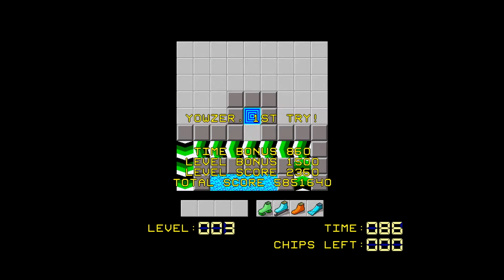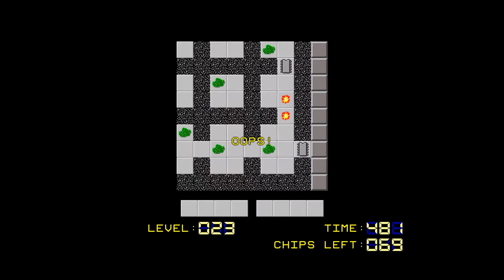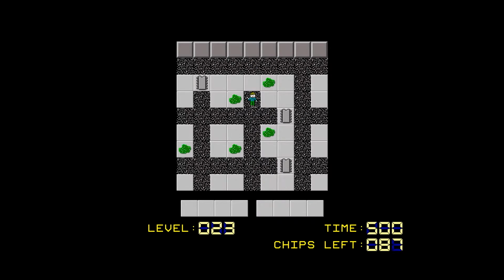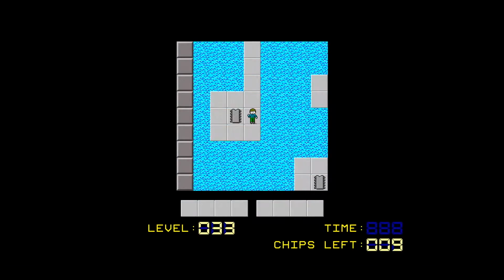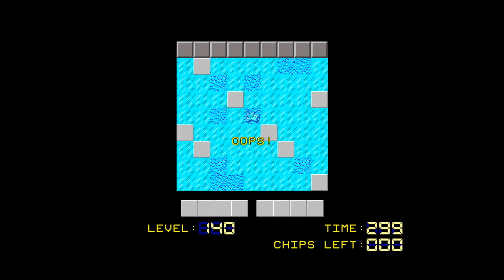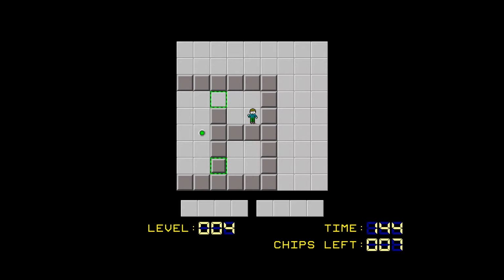[OwlReviews 2.0] - Chip's Challenge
Let's start this new reviewing journey with Chip and his crazy challenges.